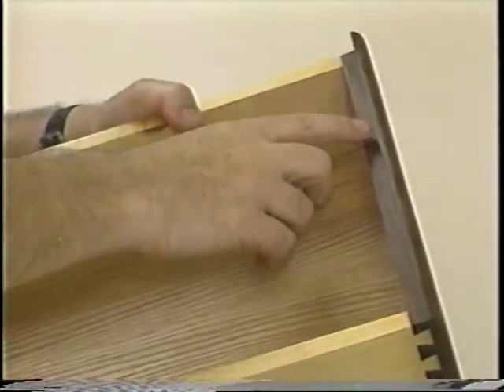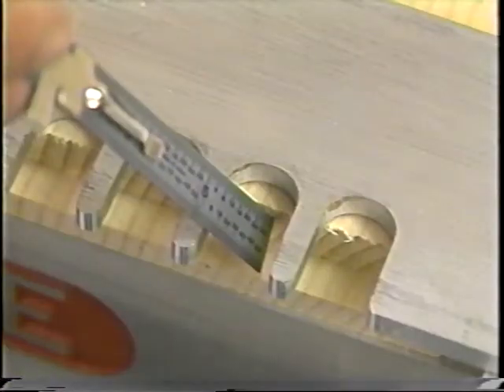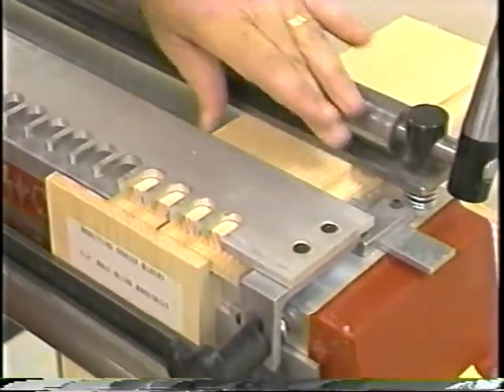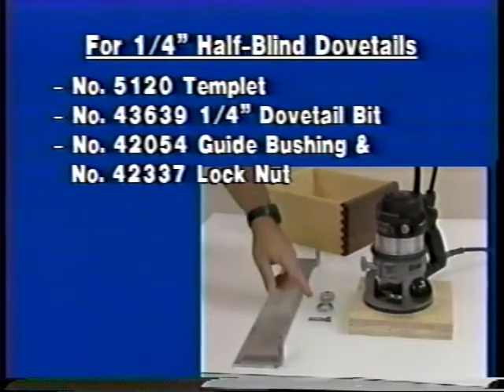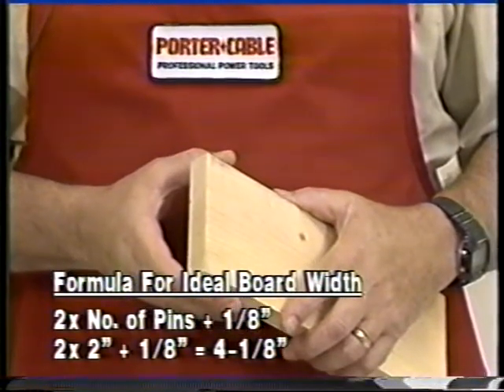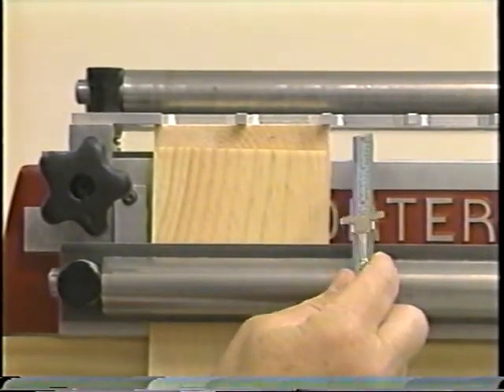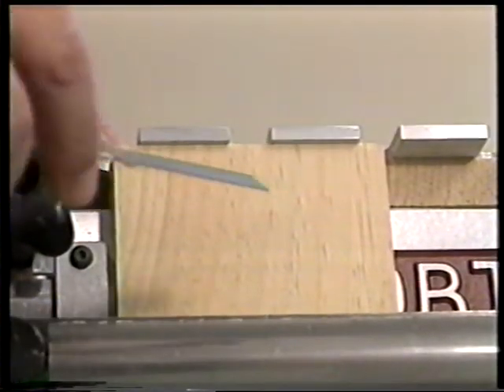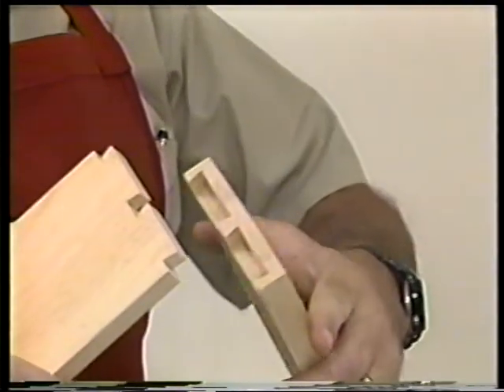Porter Cable Omnijig 5116 Dovetail Machine Instructional Video part 3 of 4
This is the Porter Cable Omnijig 5116 Dovetail Machine Instructional Video from the original VHS tape, part 3 of 4. There have been requests for this video on many woodworker websites, so hope this helps since Porter Cable no longer provides the video.